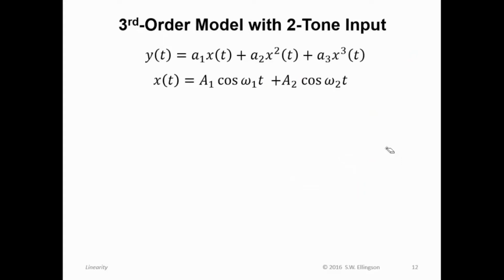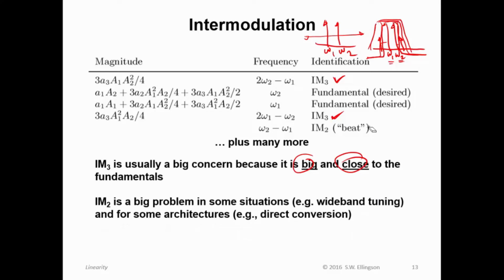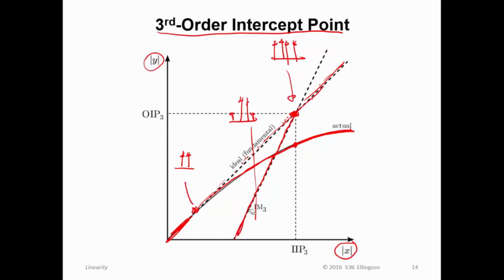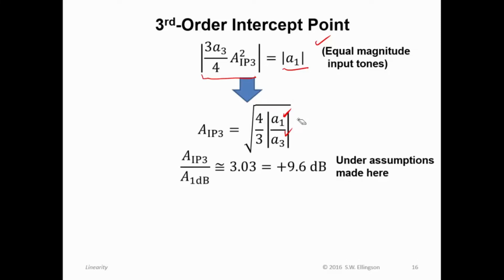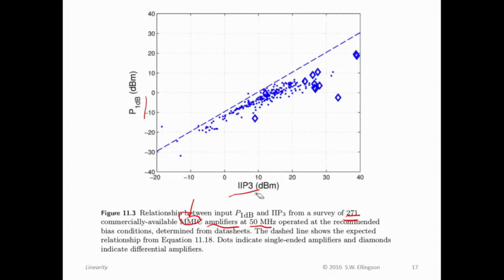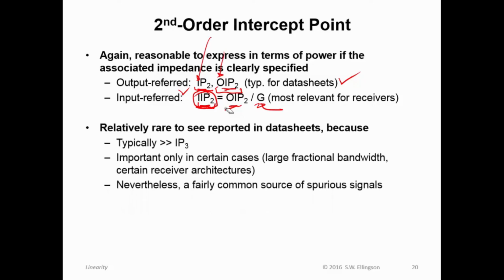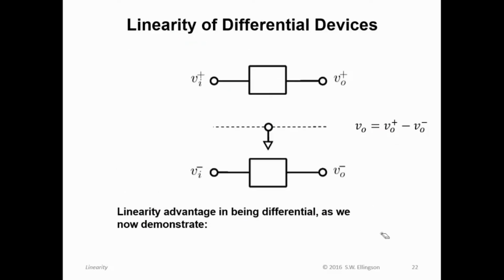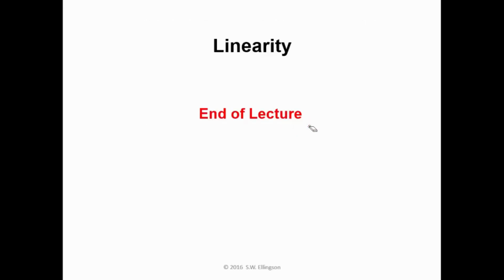#143: Linearity Part 2